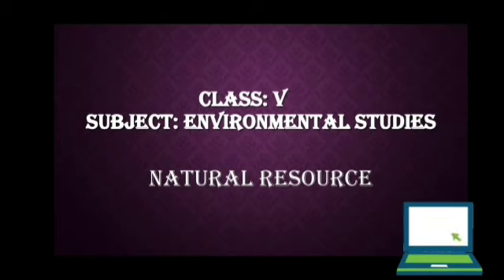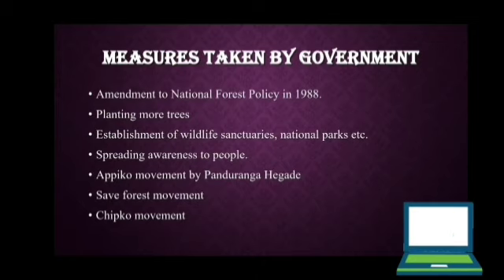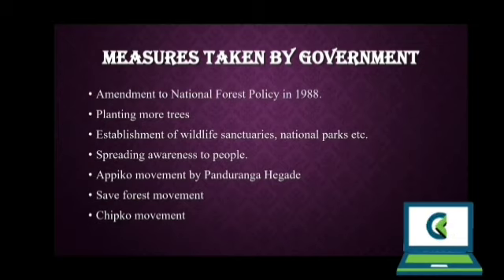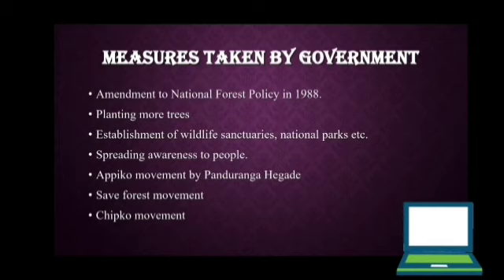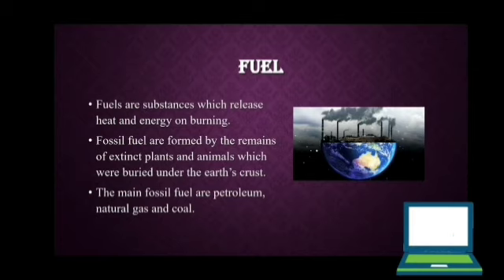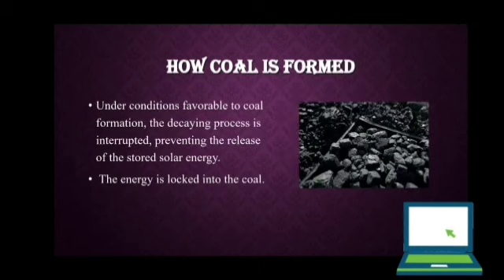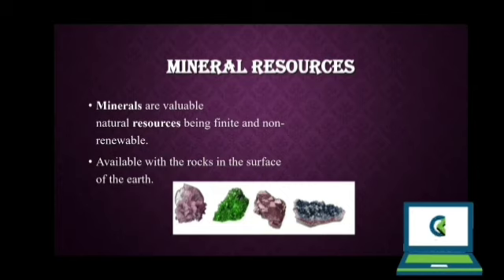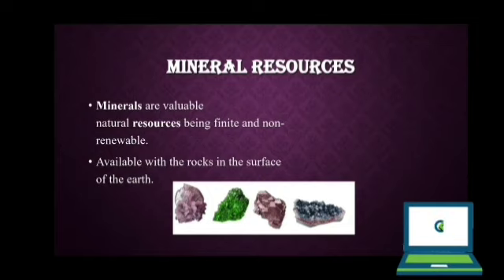CLASS: V SUBJECT: ENVIRONMENTAL STUDIES TOPIC: NATURAL RESOURCES/ NON- RENEWABLE RESOURCES